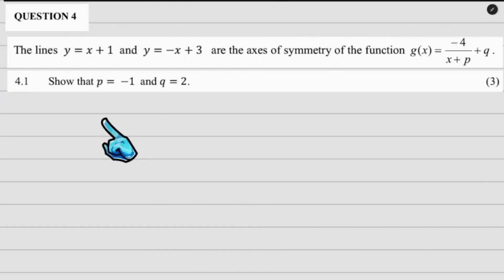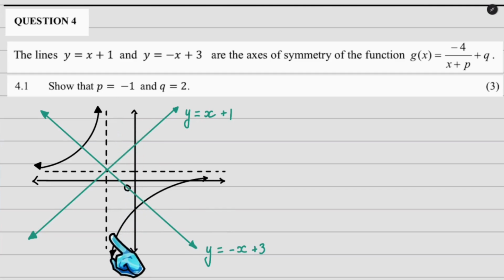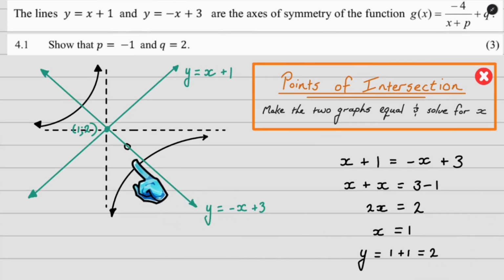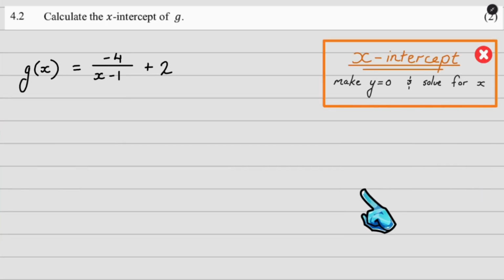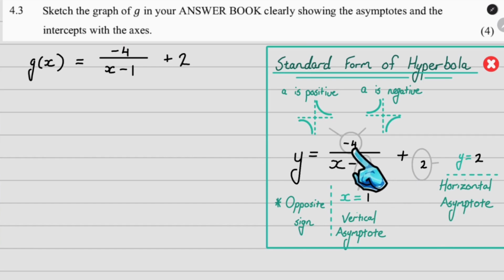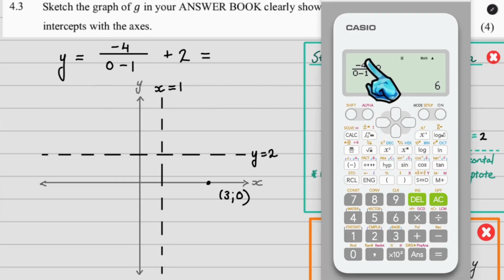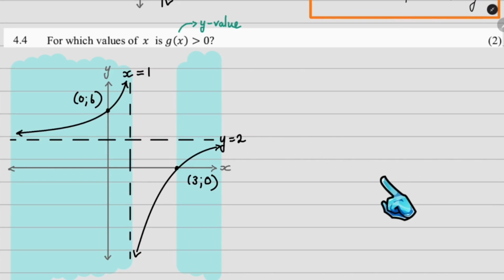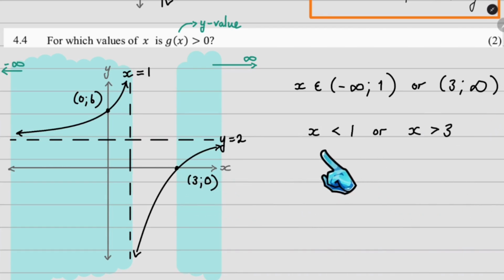Functions | Hyperbola | Past Paper | Gauteng June 2024 | Solution | Grade 12 | SA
Functions  |  Hyperbola  |   Past Paper  |  Gauteng June 2024   |  Solution   |   Grade 11  |  Grade 12  |  SA